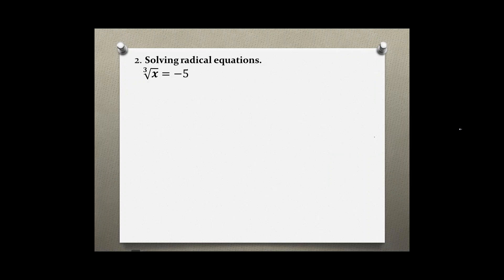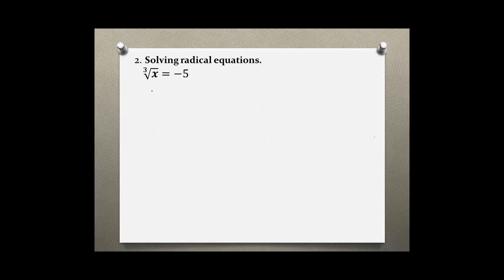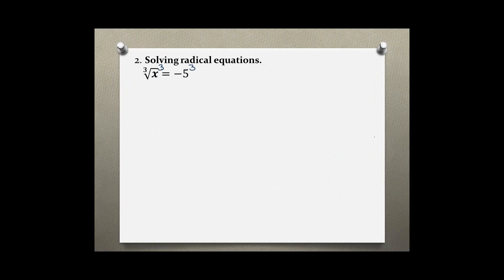Intermediate Algebra Your Turn 5.5 #2